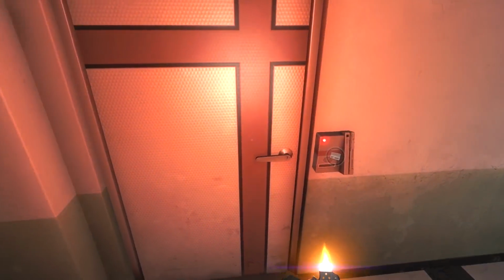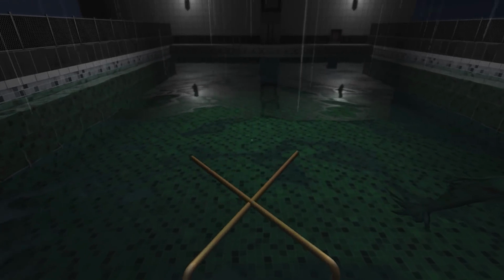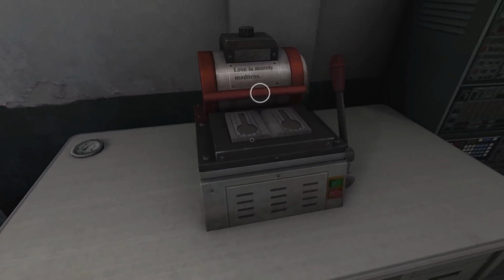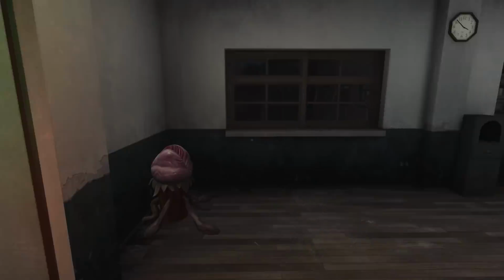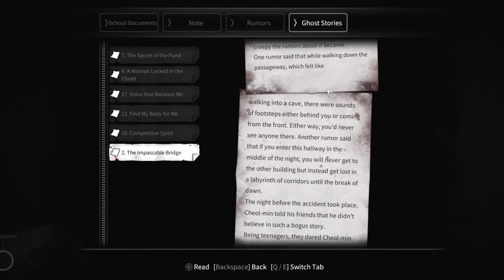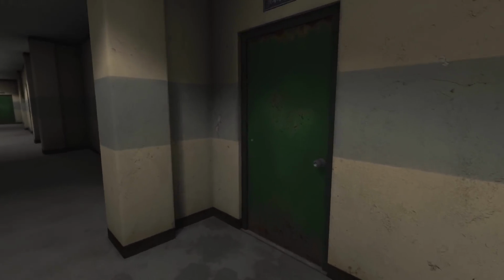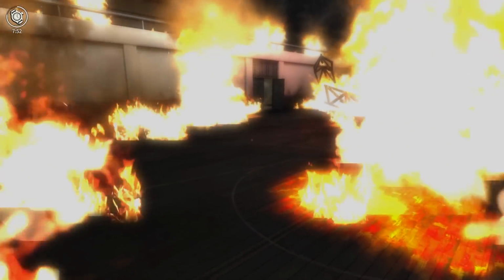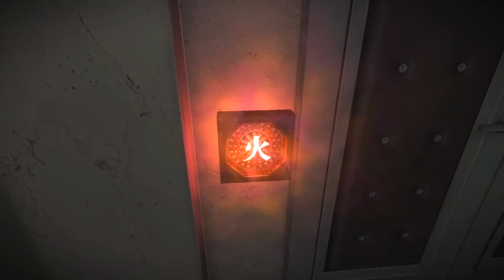Escaping the Haunted School || White Day: A Labyrinth Named School #4 (Playthrough ENDING)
In White Day: A Labyrinth Named School, we play a student who sneaks into school at midnight to return their sweetheart's diary and gets caught in a terrifying game of cat and mouse. Now we must explore haunted hallways, solve classic survival horror puzzles and escape the clutches of a killer Janitor.

This is part 4 and the ending of a playthrough for White Day: A Labyrinth Named School, one of the scariest horror games ever made.

You've been watching SuperHorrorBro Mike and this was part 4 of a playthrough for White Day ALNS.